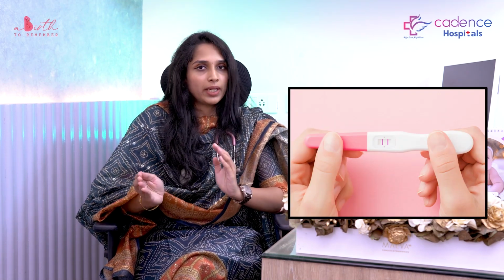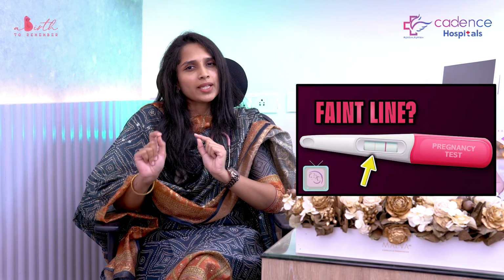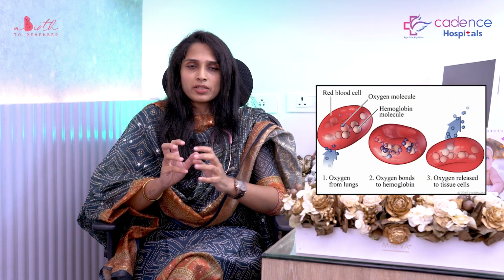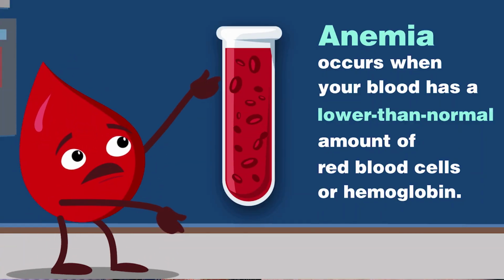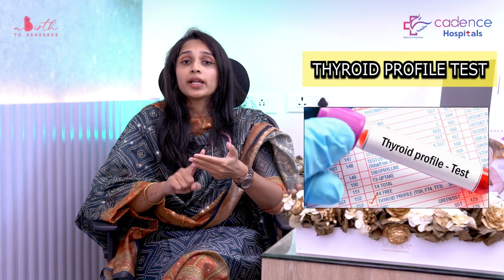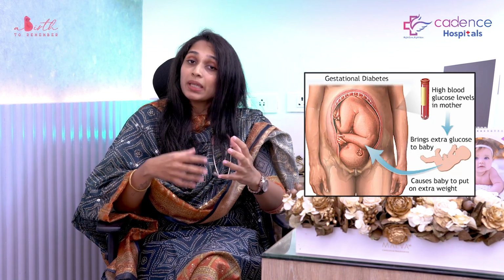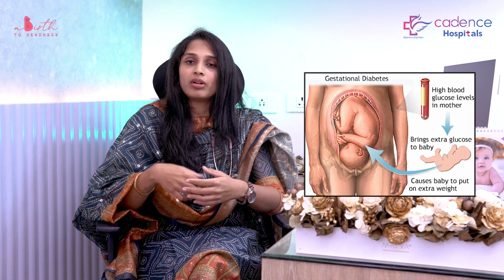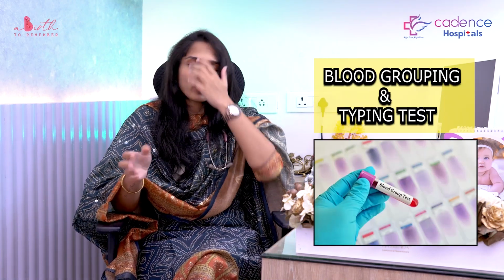Pregnant but can’t visit a gynaecologist immediately ??? Watch this video - Dr. Santoshi Nandigam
Dr. Santoshi Nandigam (MBBS, DNB - Obstetrics & Gynecology)
Gynecologist, Obstetrician

Dr. Santoshi Nandigam is a Gynecologist and Obstetrician in Kodambakkam, Chennai and has an experience of 8 years in these fields. Dr. Santoshi Nandigam practices at The Birthwave in Nungambakkam, Chennai. She completed MBBS from U.NTR H.Sciences,Vijayawada in 2015 and DNB - Obstetrics & Gynecology from National Board of Examination, India in 2019.

Address:
The Birthwave
8/15, Mahalingapuram Main Road,
Mahalingapuram,
Nungambakkam,
Chennai - 600034.
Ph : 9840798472